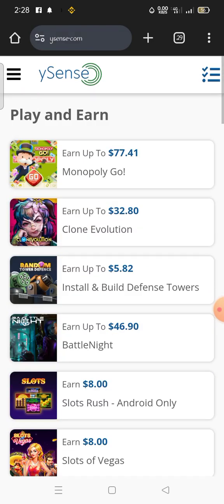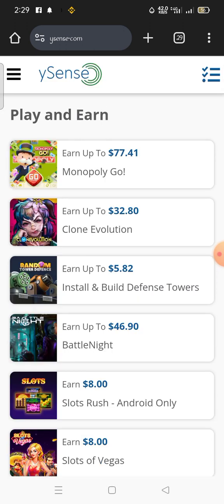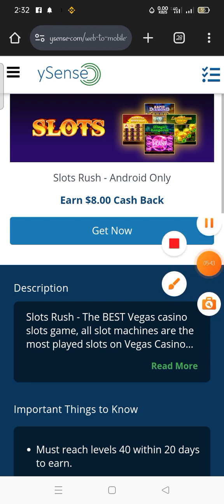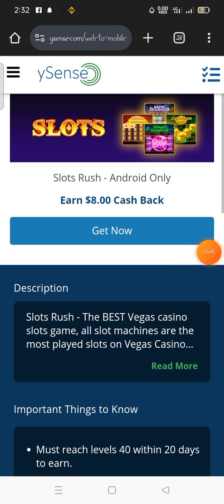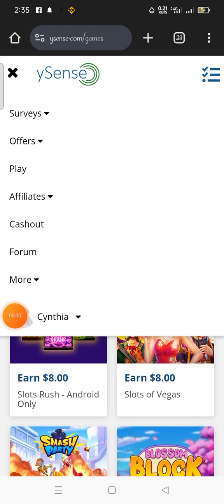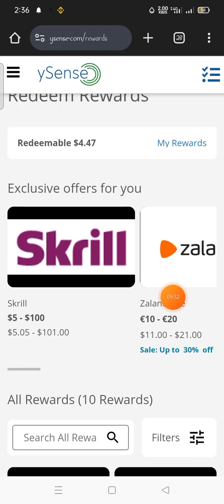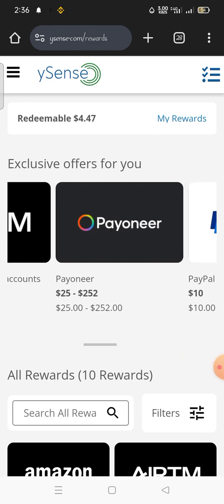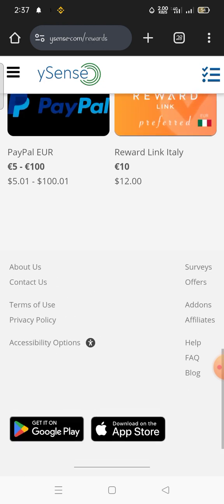How to Make money per Game you play on this App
Make upto 100 daily playing games on this app